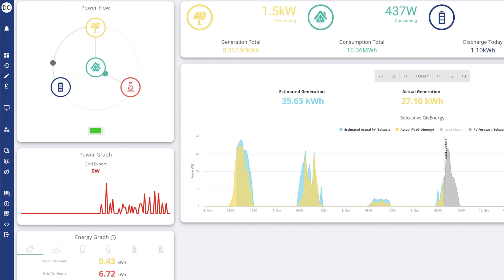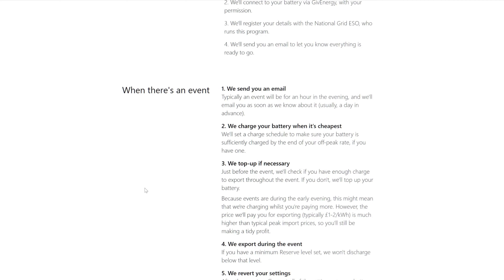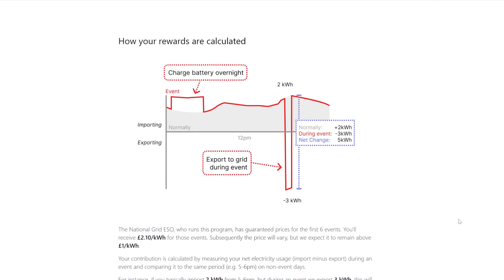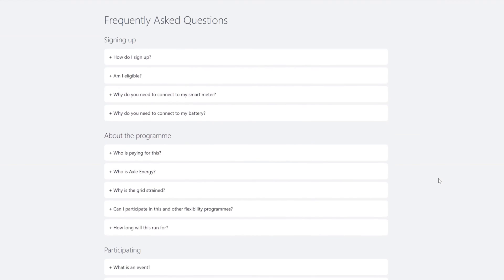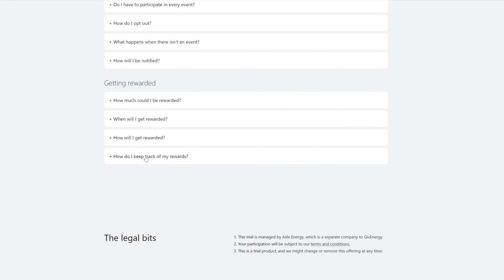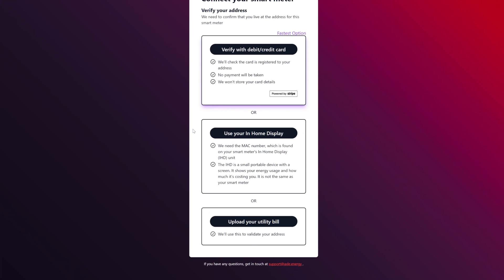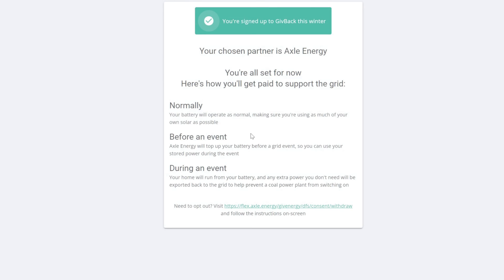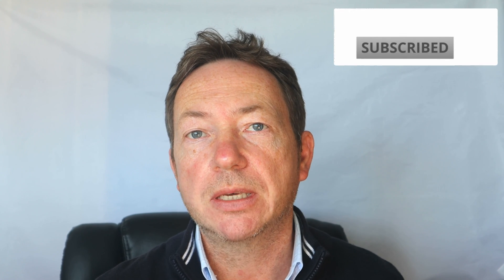GivEnergy GivBack & Axle Energy. How to Apply & Make Money with Saving Sessions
In this video I take a look at the GivEnergy GivBack battery saving sessions scheme which helps the ESO (Electricity System Operator) run the DFS (Demand Flexibility Service) this winter. I take a look at how much you might get paid, how it works and how to apply.